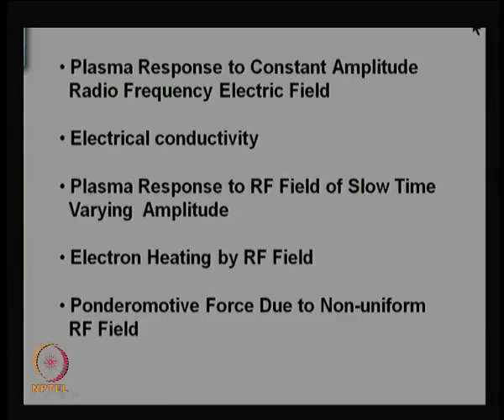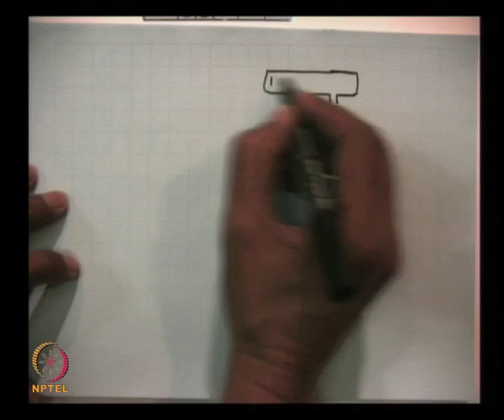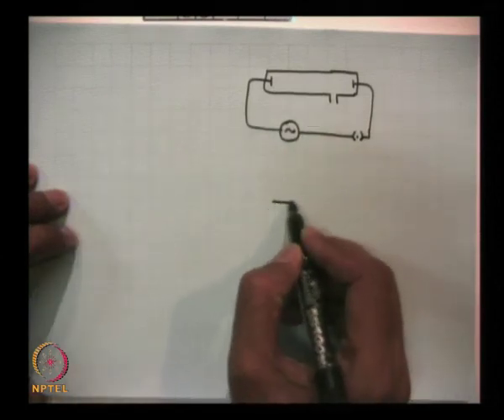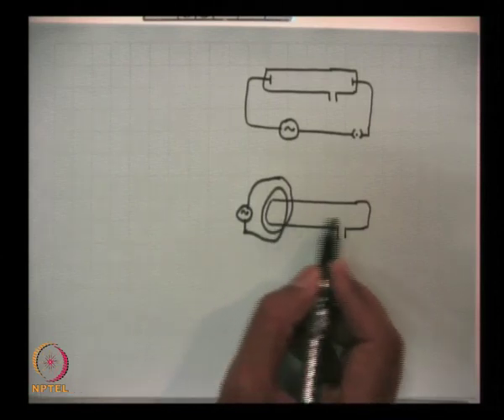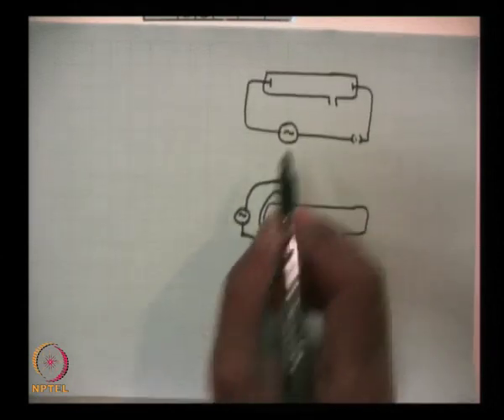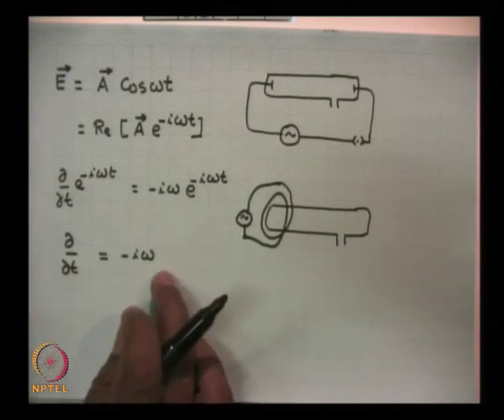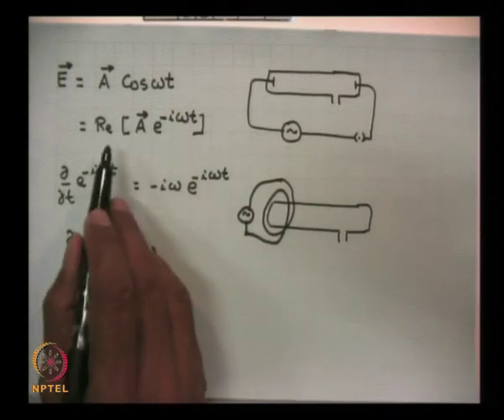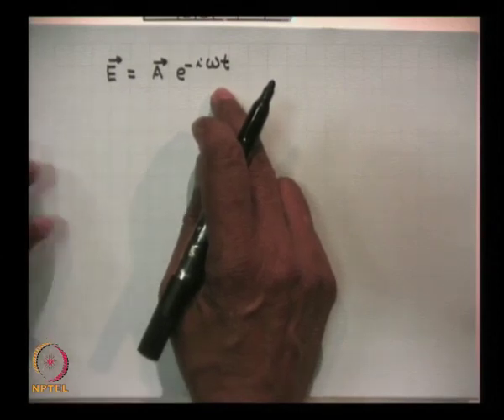Mod-01 Lec-04 RF Conductivity of Plasma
Plasma Physics: Fundamentals and Applications by Prof. V.K. Tripathi,Prof. Vijayshri, Department of Physics, IIT Delhi.